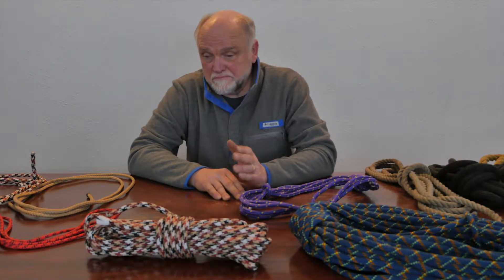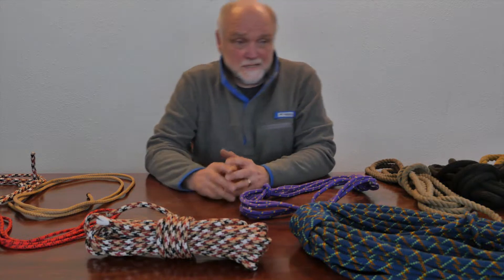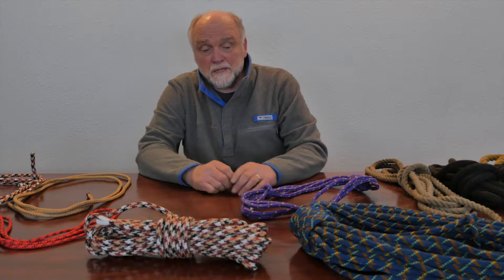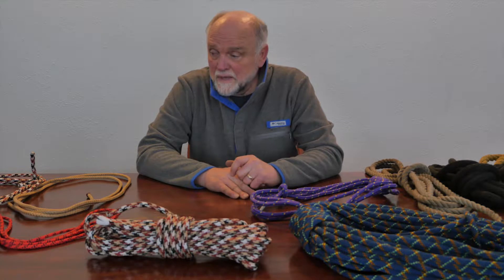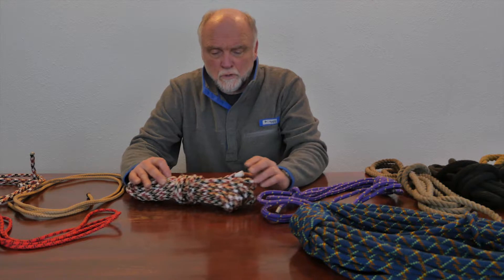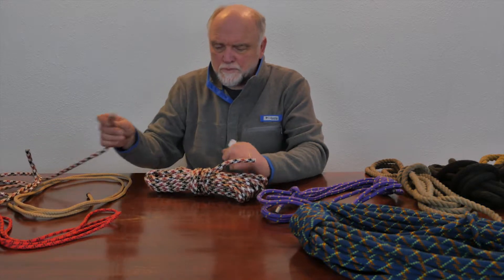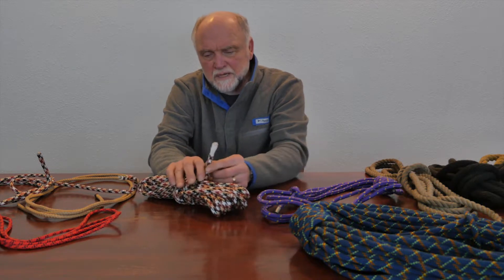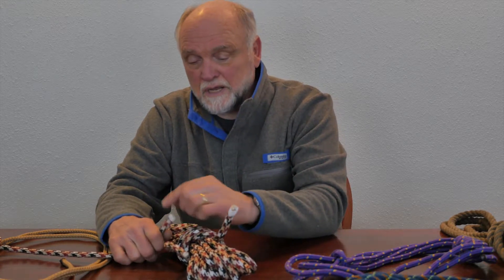Knot Tying Basics- Whipping Rope Ends